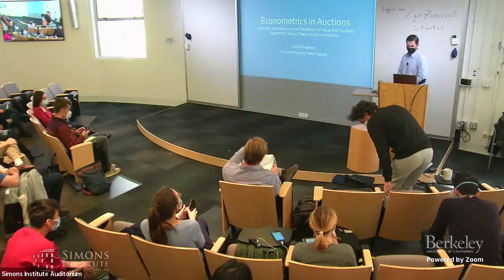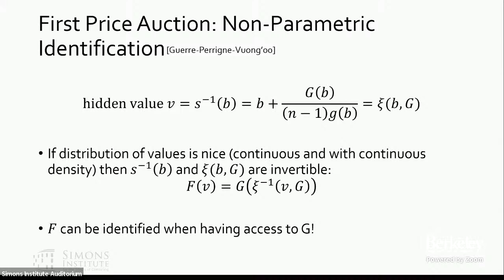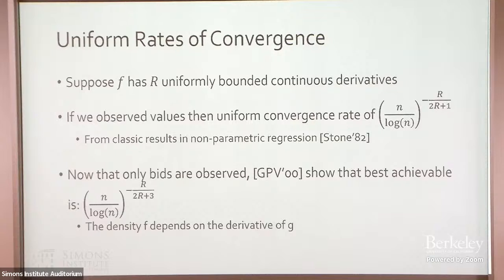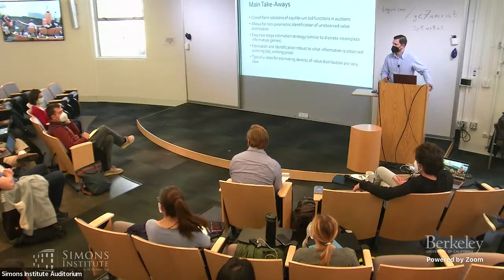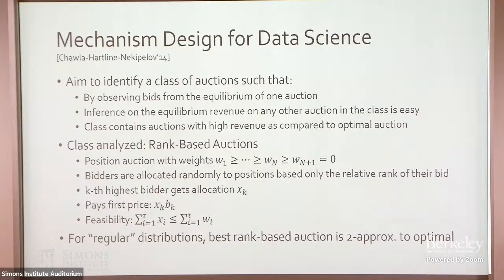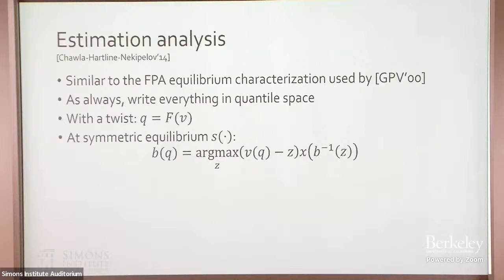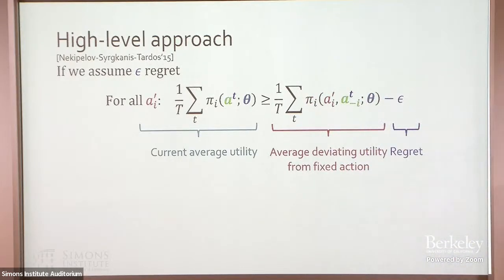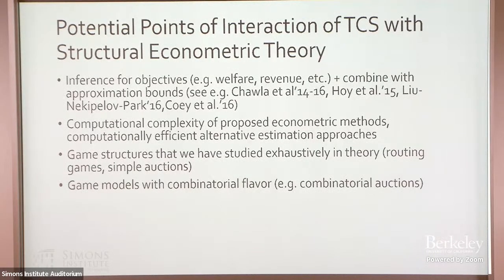Econometrics in Games and Auctions (Part II)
Vasilis Syrgkanis (Microsoft Research)
Learning and Games Boot Camp